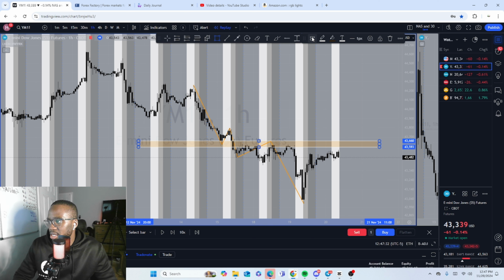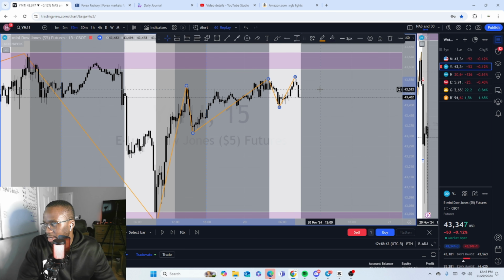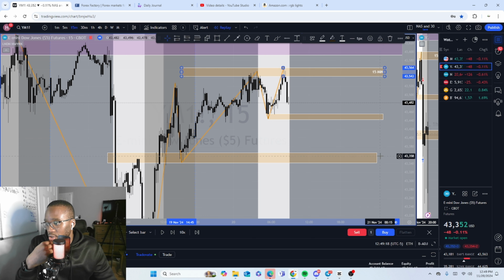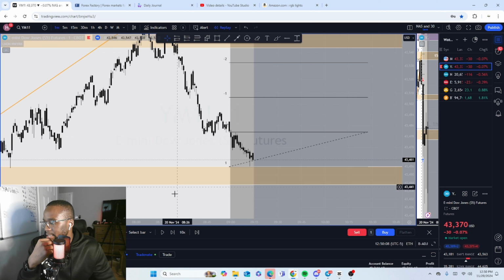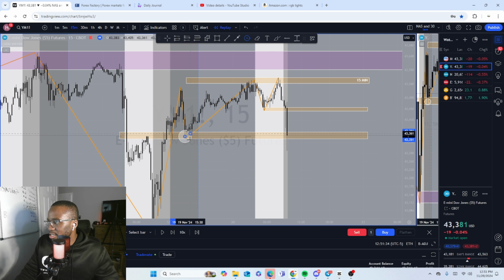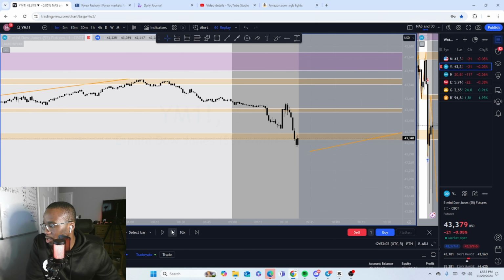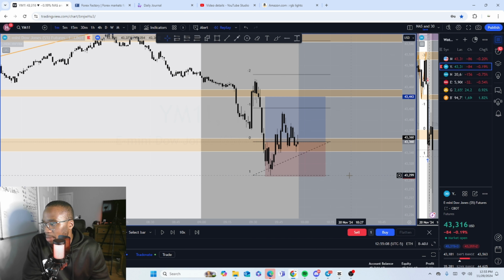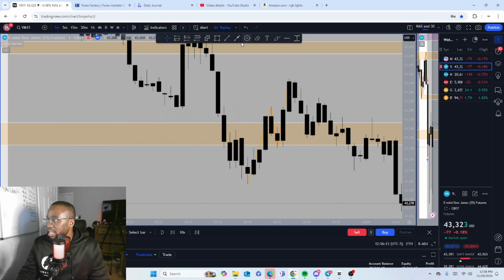Dirty 30 chart breakdown YOu must see